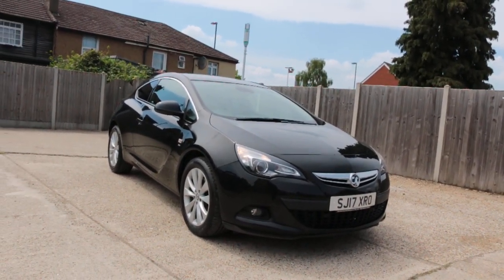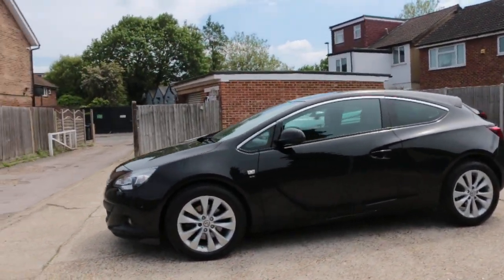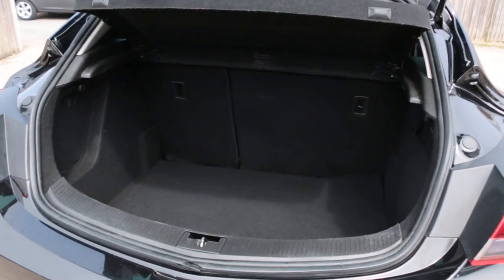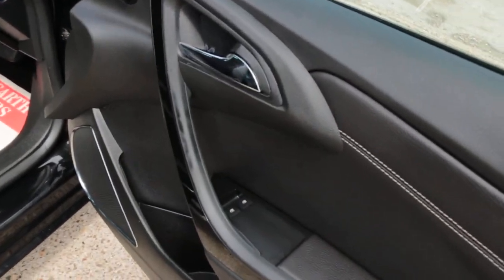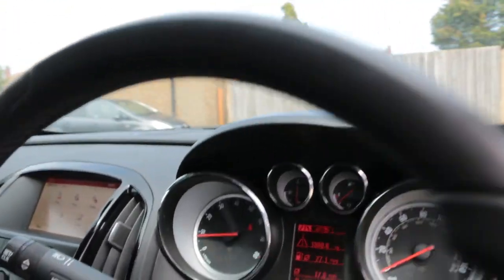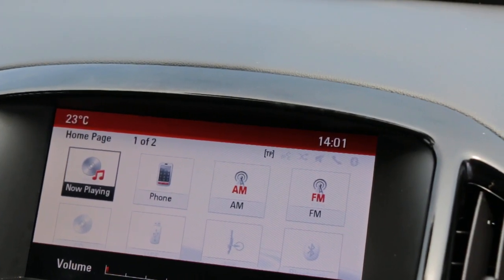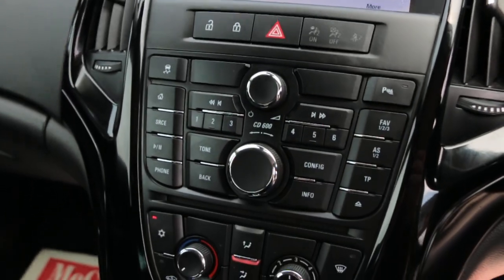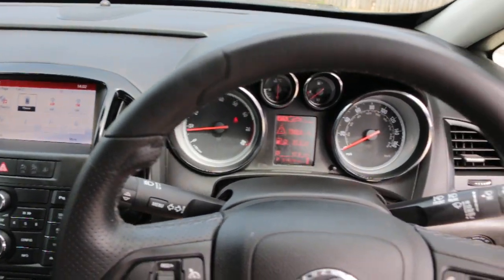SJ17XRO Vauxhall ASTRA 1.4i Turbo SRi Coupe 3dr Petrol Auto Bluetooth With Music Streaming, DAB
SJ17XRO
Vauxhall ASTRA 1.4i Turbo SRi Coupe 3dr Petrol Auto Bluetooth With Music Streaming, DAB Radio, USB/AUX Input, Front & Rear Parking Sensors, NO ULEZ CHARGE.